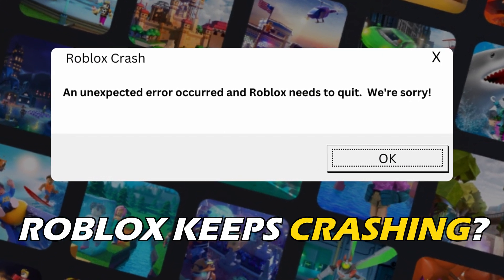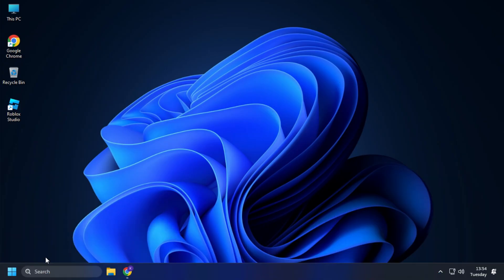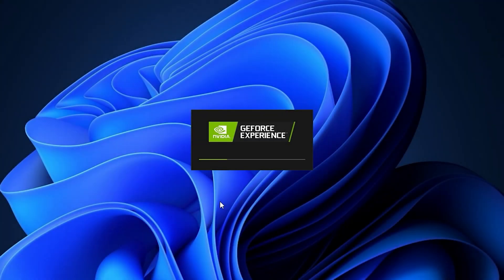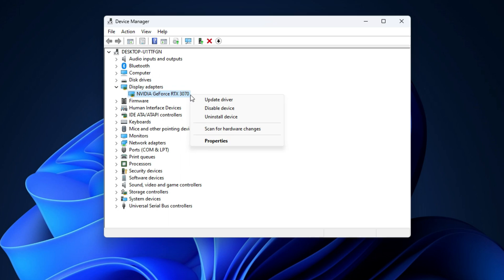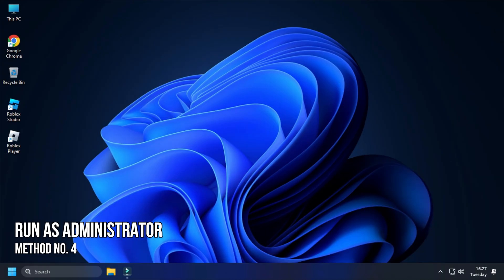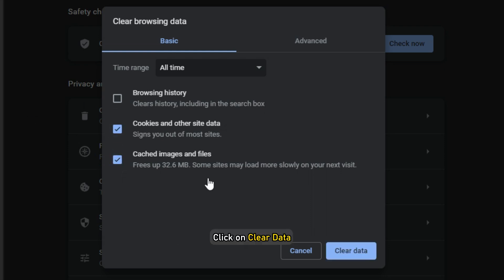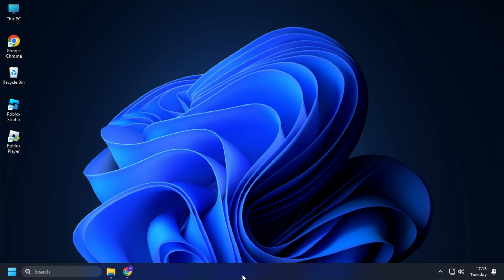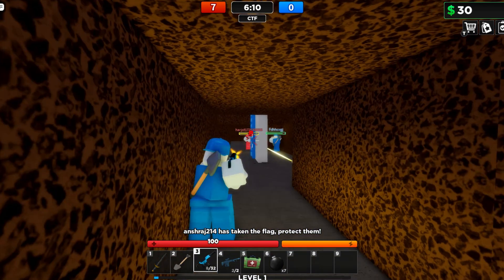Fix: Roblox Keeps Crashing [Windows 11/10]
Roblox keeps crashing on your Windows 11 or 10 PC? Here are 7 ways you can fix it.

Timestamps:
00:00 Intro
00:41 Close Unnecessary Apps
01:15 Update Graphics Driver
02:02 Re-install Graphics Driver
03:05 Run as Administrator
03:27 Clear Browser Cache
03:57 Clear Local App Data Cache
04:29 Re-install Roblox